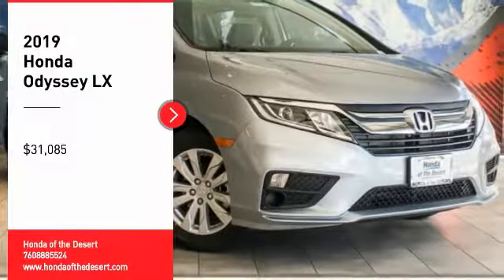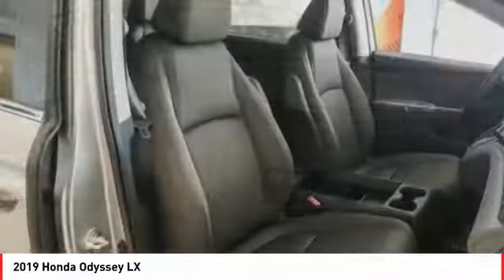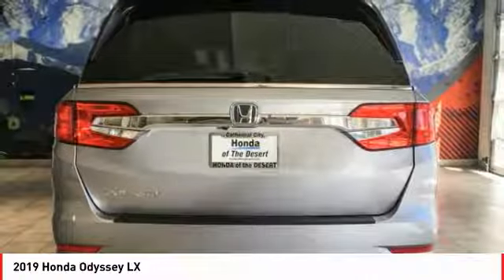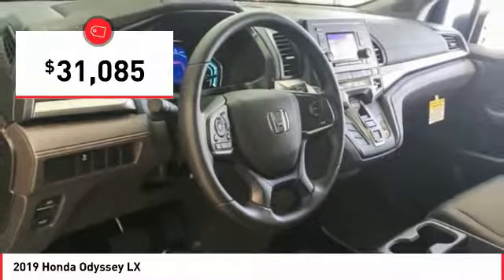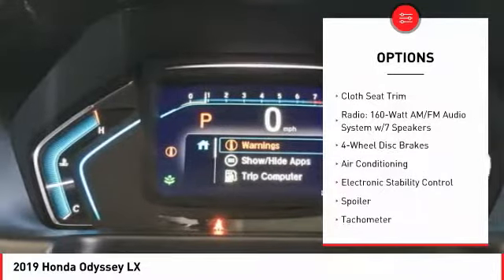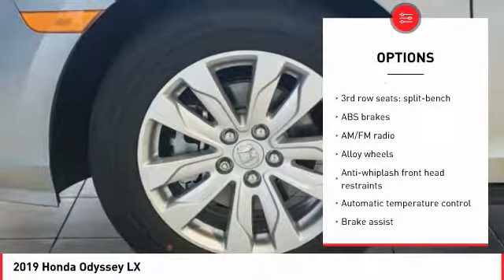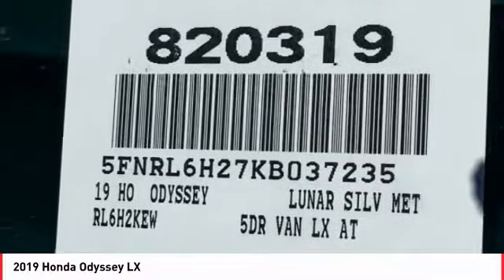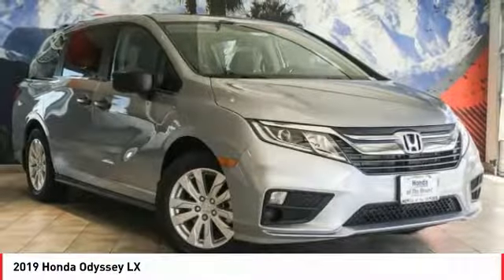2019 Honda Odyssey Cathedral City CA 820319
2019 Honda Odyssey LX

28/19 Highway/City MPG**brbrHonda of The Desert has just completed a multi-million dollar renovation including a state-of-the-art, spacious and highly customer interactive Vehicle Showcase Room, Existing vehicle Service and Write-Up Reception Area, Parts and Accessories Boutique, Customer Lounge and New Owner/Vehicle Delivery Center. Featured amenities include: Customer Lounge / Tranquility Area, Complimentary WiFi and high speed data terminals. Exclusive Children's Activity Room, Relaxing Teas and Gourmet Coffees. (Subject to change and availability) The store boasts a convenient, US Highway 111 at Perez Rd. Location with plenty of customer parking. We offer free door to door shuttle service in the valley as well as a family oriented staff and atmosphere.brbr2019 Honda Odyssey LXbrbrbrADVERTISED PRICES DO NOT INCLUDE ANY DEALER INSTALLED OPTIONS. Our sales staff is non-commission! That means were interested in helping to find the right vehicle for you, regardless of price.